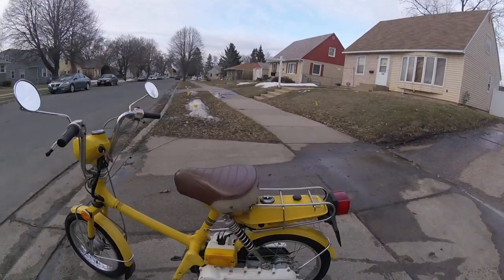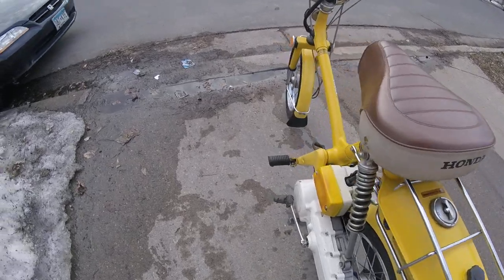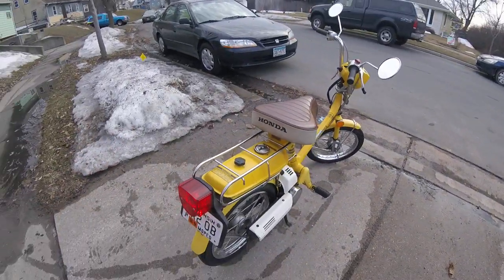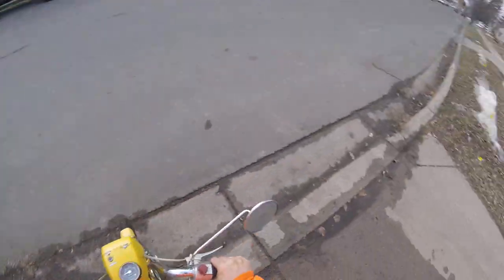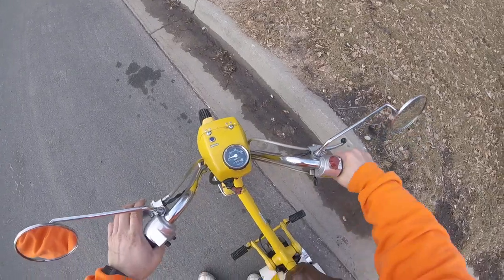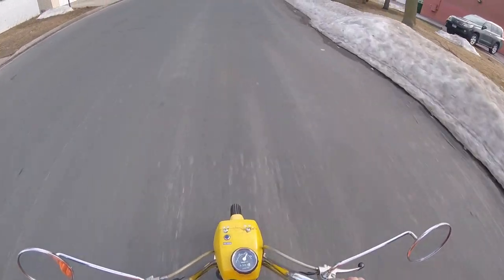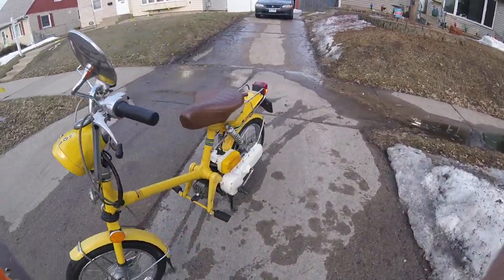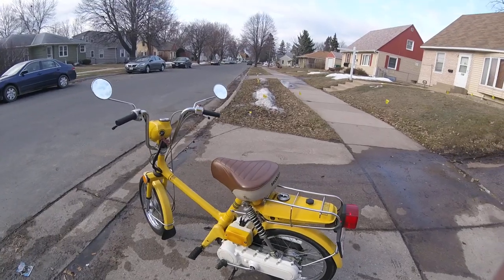1978 Honda Express NC50 Moped Review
In this video,I'm showing you my 1978 Honda Express 50 Moped(NC50). It's all original,runs and rides great. The single speed variable transmission makes a smooth and quick acceleration. These Moped are Highly Recommended,I think anyways. Japanese Built( Bullet Proof)! !